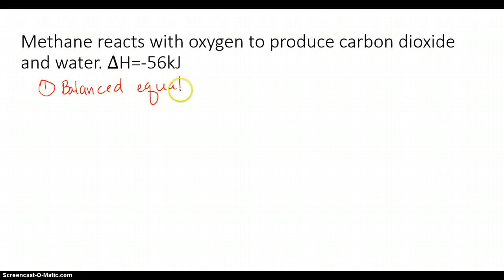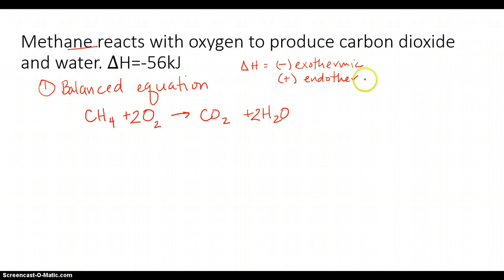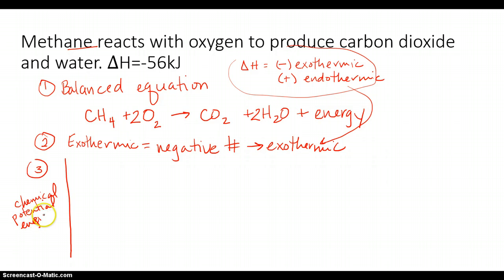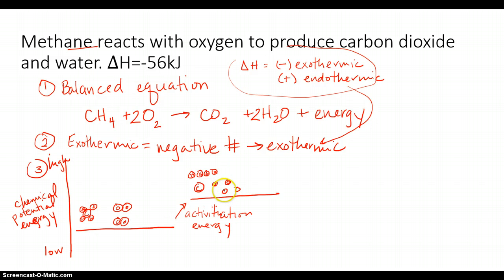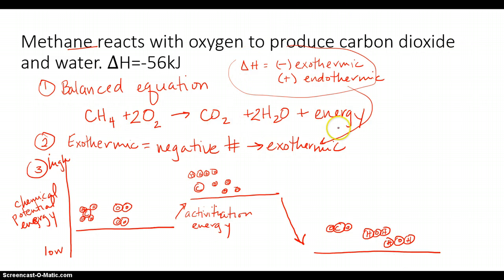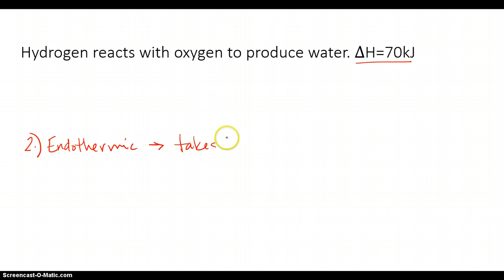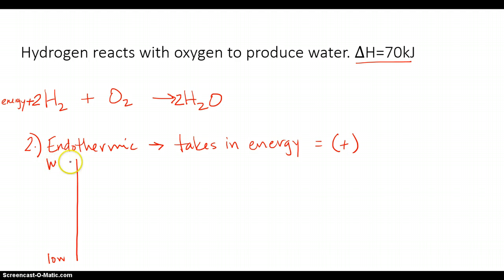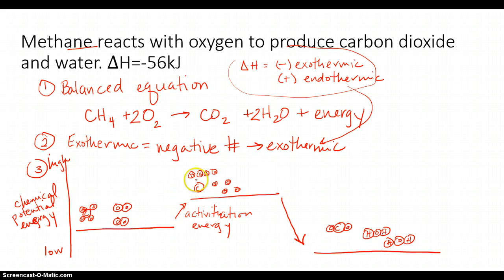Chemical Potential Energy Graphs